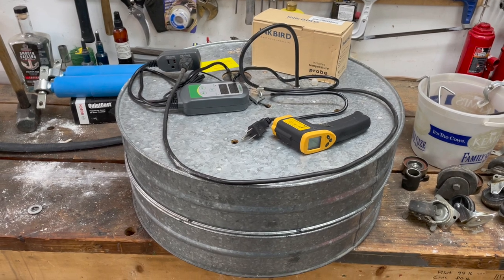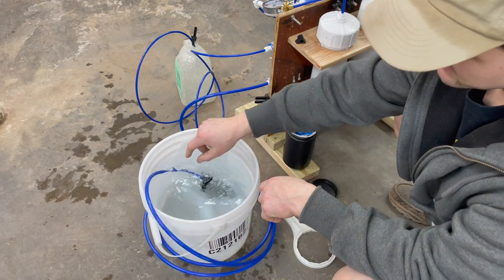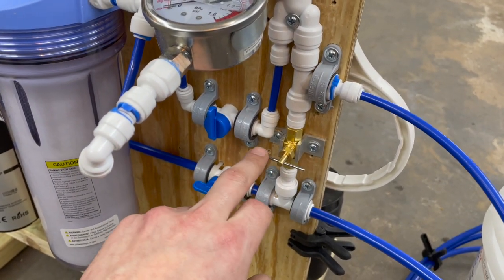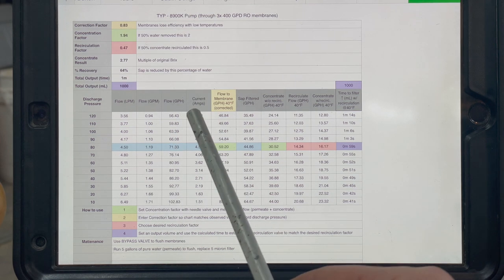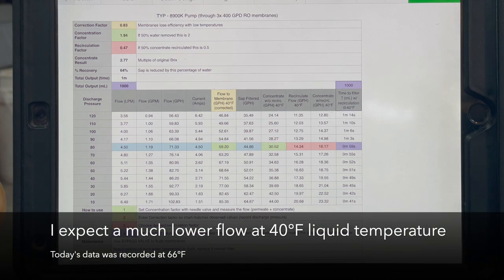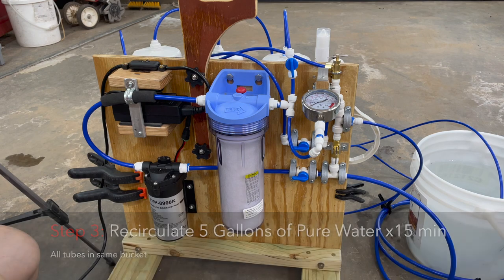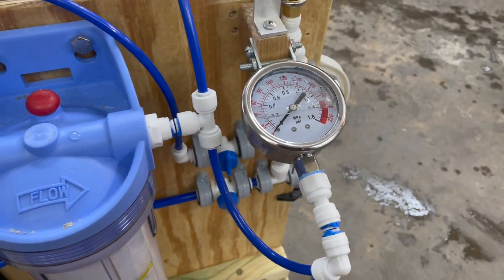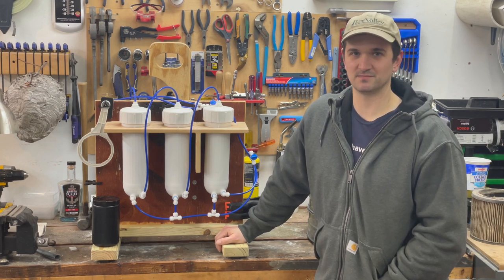DIY Maple Syrup Reverse Osmosis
***UPDATE*** ACTUAL FLOW WITH COLD SAP: 18.5 GPH sap to make 9.7 GPH permeate + 8.7 GPH concentrate (much lower output with cold sap versus warm water!)

This video shows the system I built from scratch. In the video is a review of how RO works, flushing the system, preparing it for storage between seasons, and a full parts list.

I will try to upload a follow video detailing how maple syruping 2022 went.